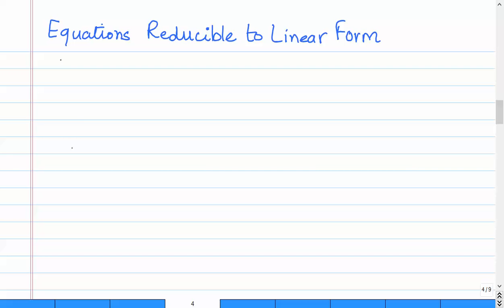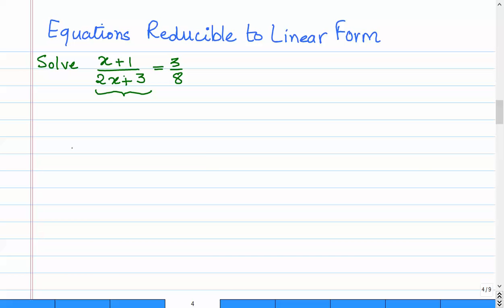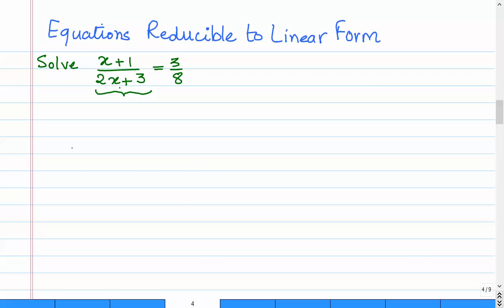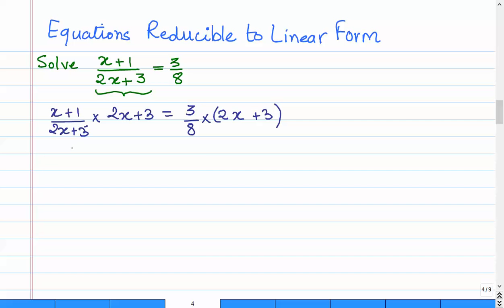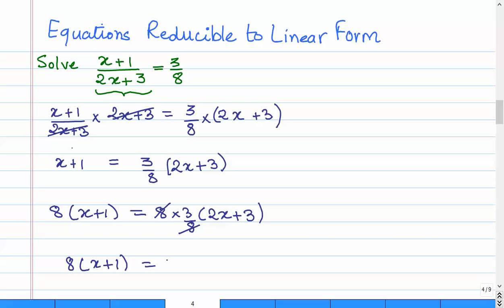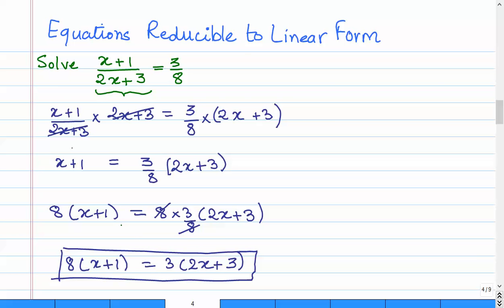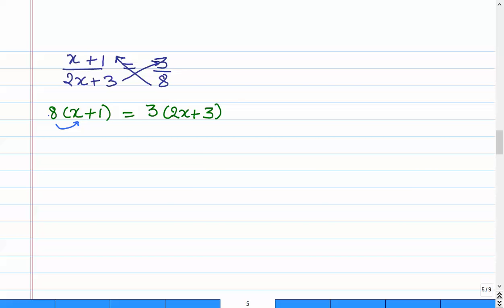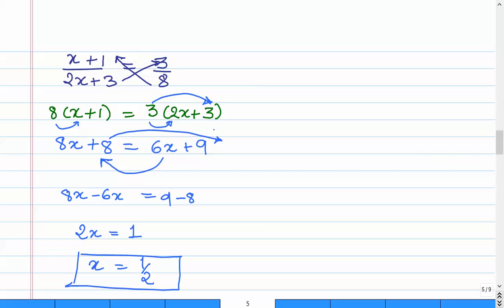Ch02 15 Reducing equations to linear forms CBSE MATHS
Solving word problems in algebra.
In this video we learn how to reduce non linear algebraic equations to simple forms and solving the equation.